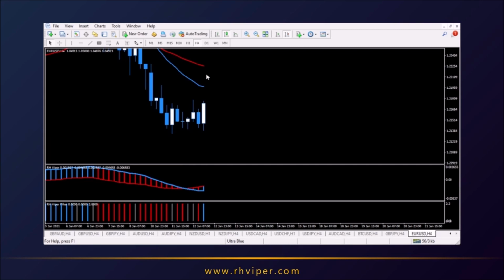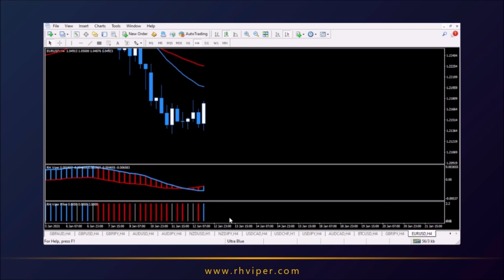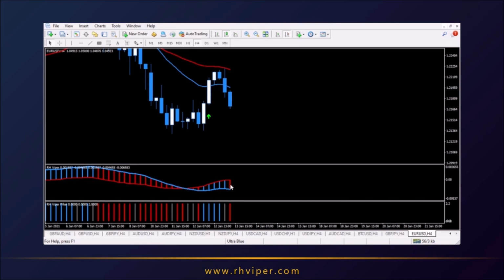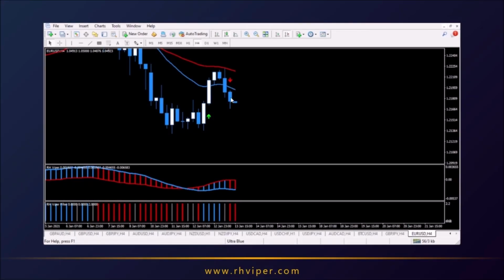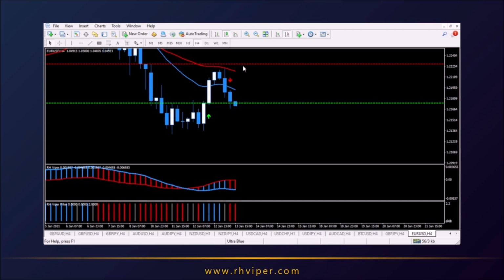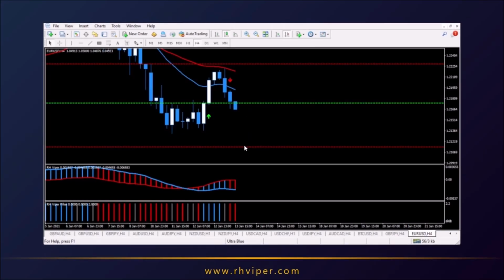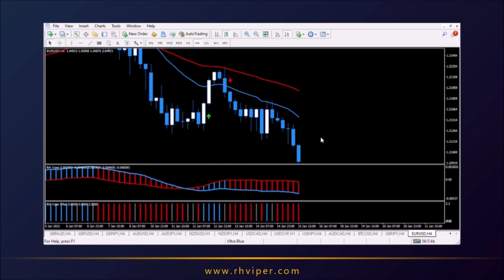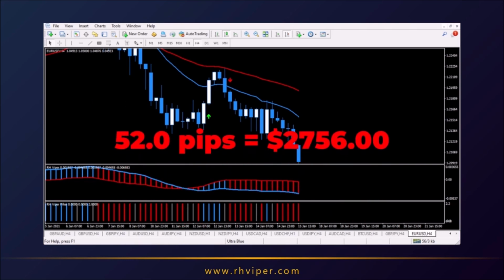EURUSD Sell Trade Demo - RH Viper Forex Trading Demo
Forex trading is all about trading foreign currency, stocks, and similar type of products. The currency of one country is weighed against the currency of another country to determine value. The value of that foreign currency is taken into consideration when trading stocks on the Forex markets. Most countries have control over the value of that countries value, involving the currency, or money. Those who are often involved in the Forex markets include banks, large businesses, governments, and financial institutions.

What makes the Forex market different from the stock market? A forex market trade is one that involves at least two countries, and it can take place worldwide. The two countries are one, with the investor, and two, the country the money is being invested in. Most all transactions taking place in the Forex market are going to take place through a broker, such as a bank.

What really makes up the Forex markets? The foreign exchange market is made up of a variety of transactions and counties. Those involved in the Forex market are trading in large volumes, large amounts of money. Those who are involved in the Forex market are generally involved in cash businesses, or in the trade of very liquid assets that you can sell and buy fast. The market is large, very large. You could consider the Forex market to be much larger than the stock market in any one country overall. Those involved in the Forex market are trading daily 24 hours a day and sometimes trading is completed on the weekend, but not all weekends.